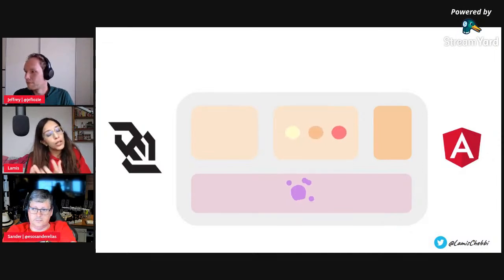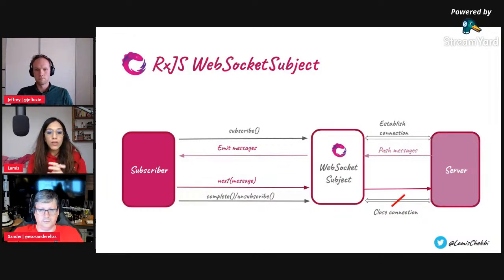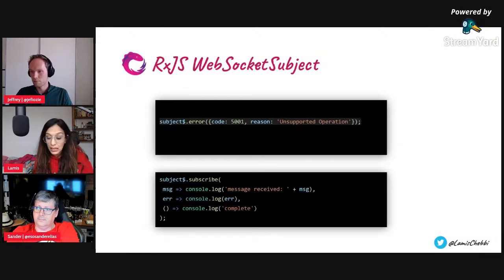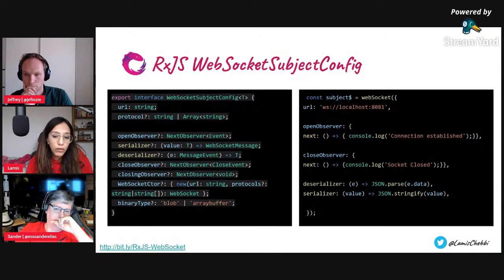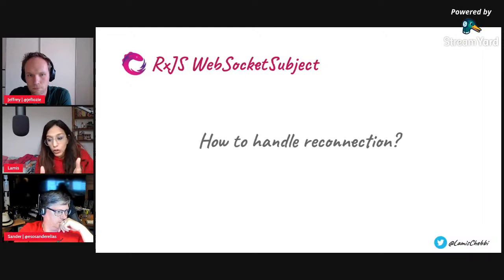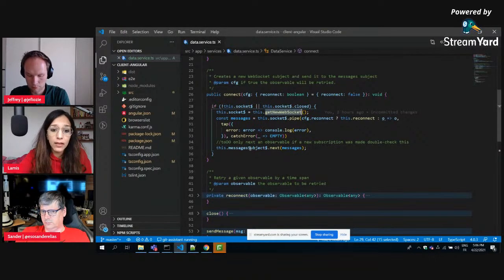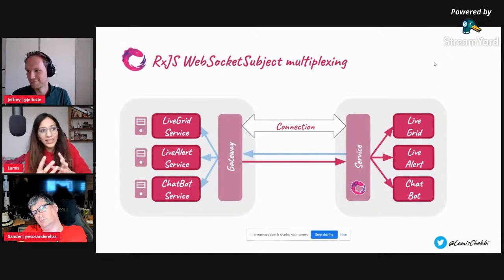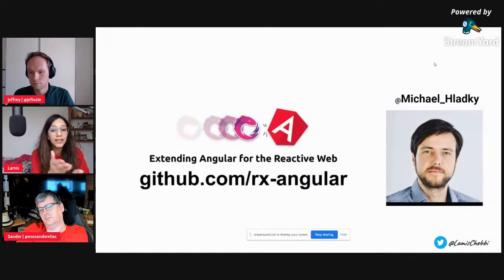Let's talk RealTime using WebSockets and RxJs by Lamis Chebbi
Welcome to our April Edition!

Agenda(CEST/UTC+2):

🕧 17.30 - Intro

🕧 17.35 -Let's talk RealTime using WebSockets and RxJs by Lamis Chebbi

🕧 18.15 - Ending

Lamis Chebbi (@LamisChebbi):

Lamis is a Google Developer Expert for Angular. She's an enthusiastic software engineer with a strong passion for the modern web. She's the founder of "Angular Tunisia", a member of WWCode Community, speaker, content creator, and a trainer.